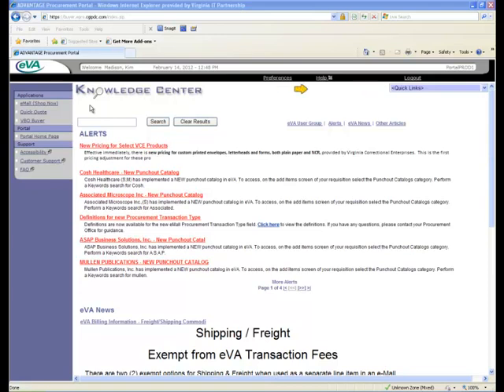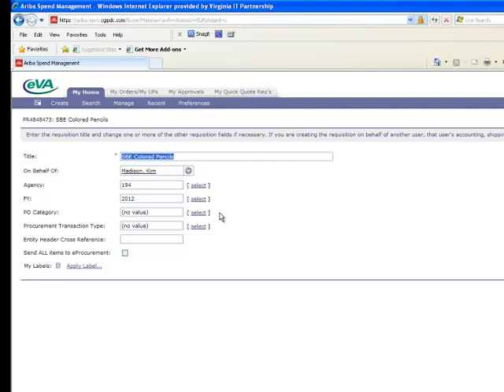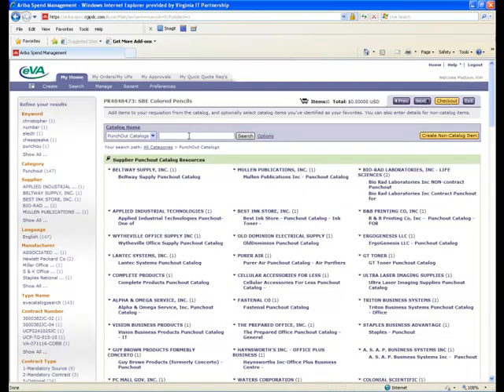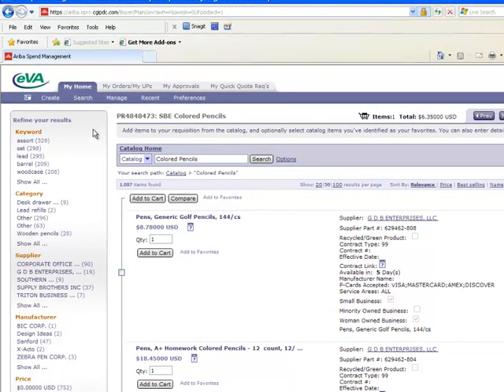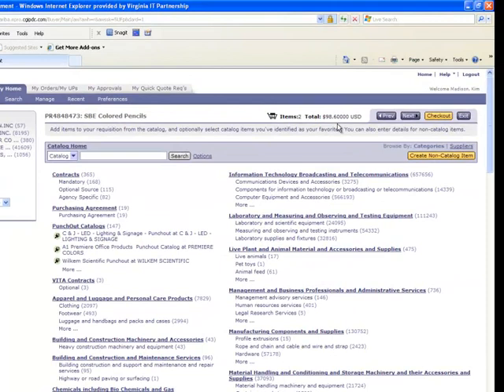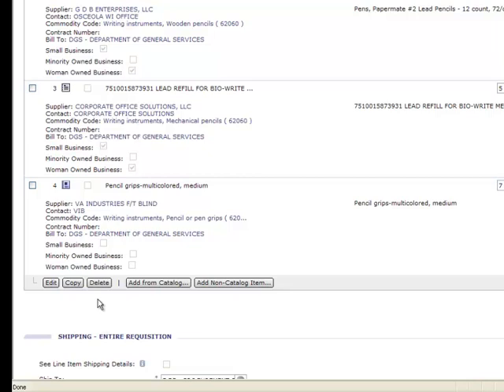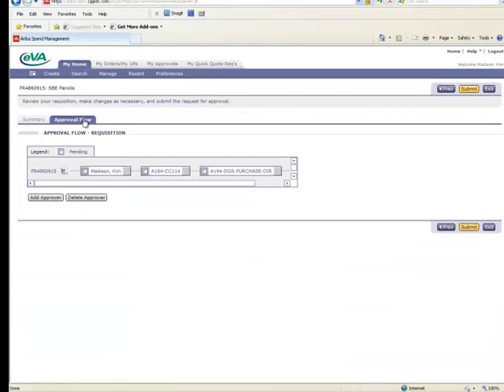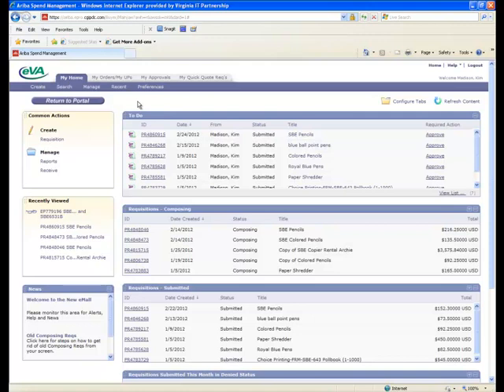Catalog Creation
Description